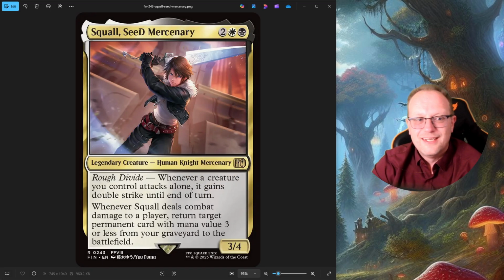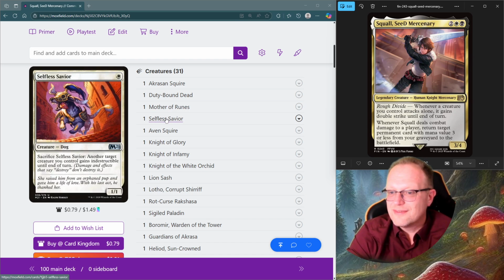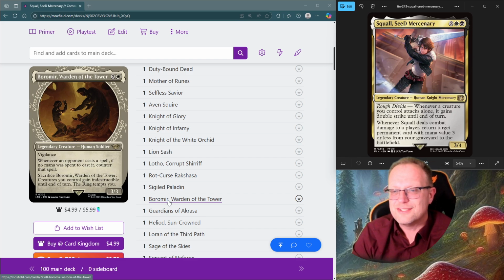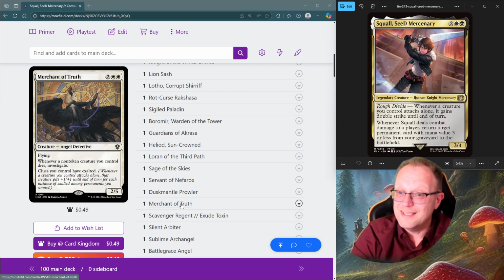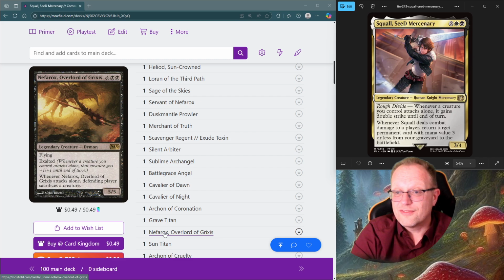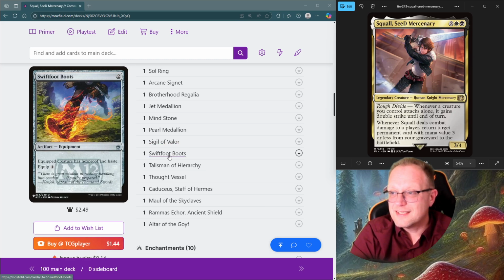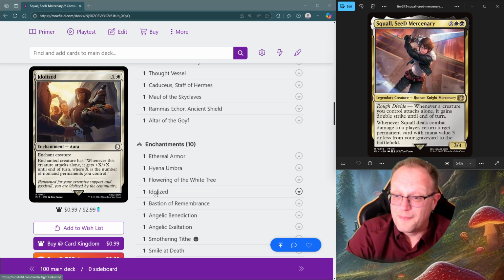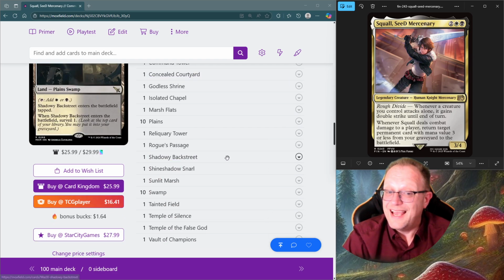Squall, SeeD Mercenary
Squall is the one of two BW cards this week that really did catch eye. Hoping to alpha strike with this one. Enjoy!